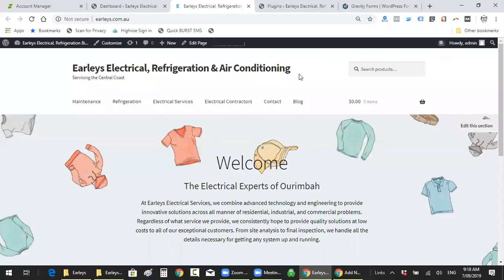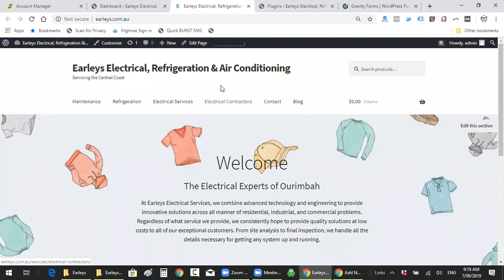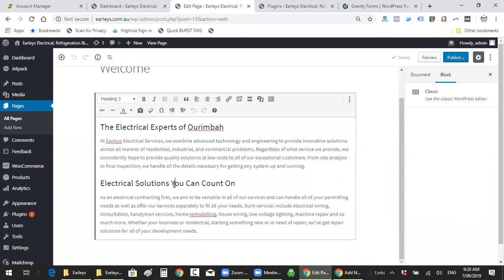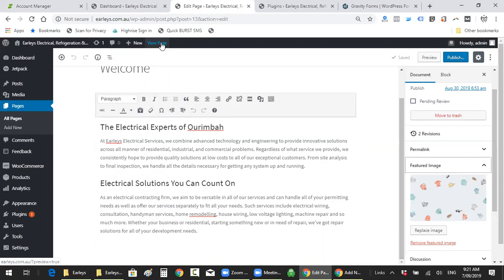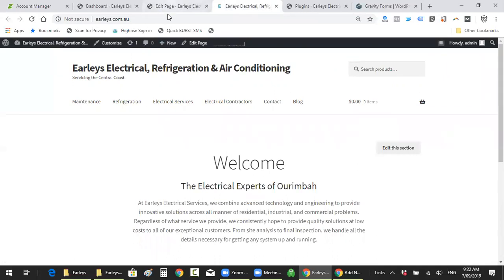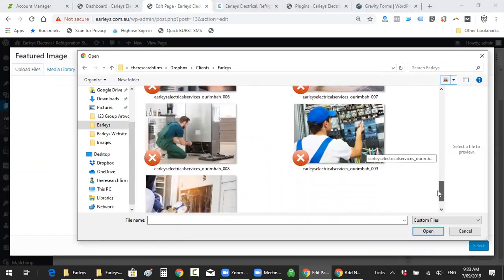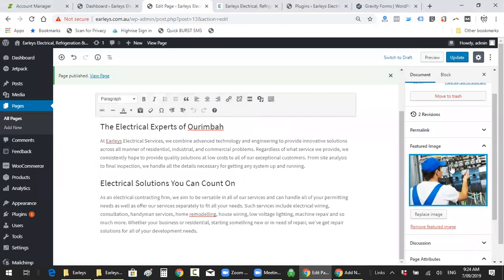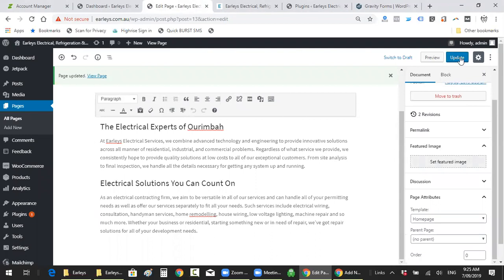Earleys 3 Navigating around a newly installed WordPress, WooCommerce and Shopfront theme website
After paying a very low annual or biannual fee for your domain with someone like Crazy Domains and a low monthly hosting fee you can have a WordPress website and an ecommerce shopping cart system like WooCommerce for free. This is how you can do the basic customisations and setup.

You can always start using some paid/premium plugins but they don't cost a lot of money for some very powerful features.